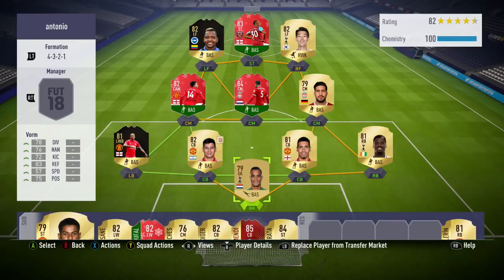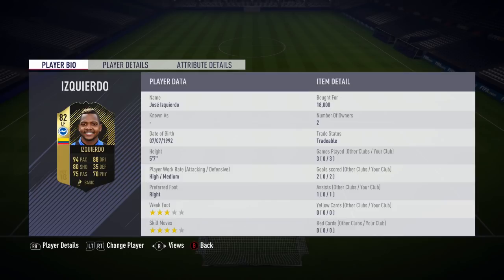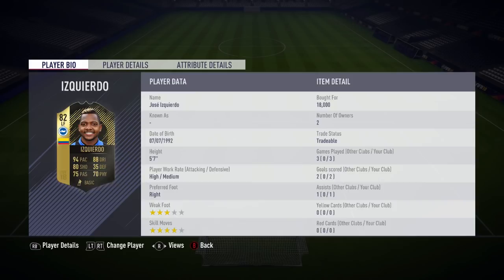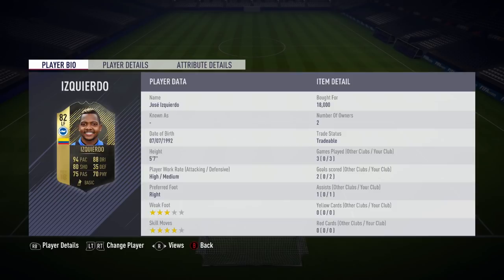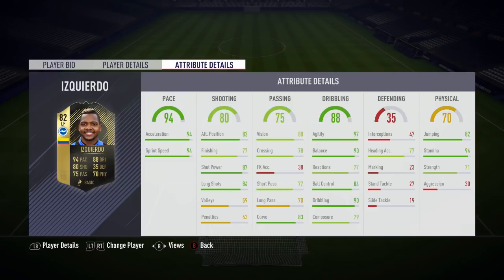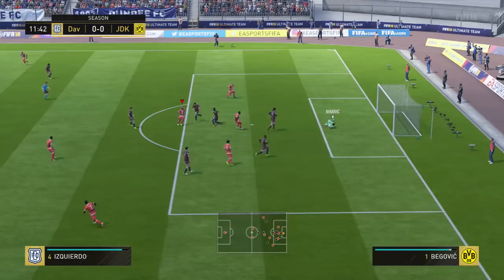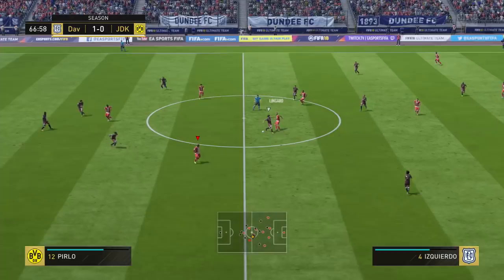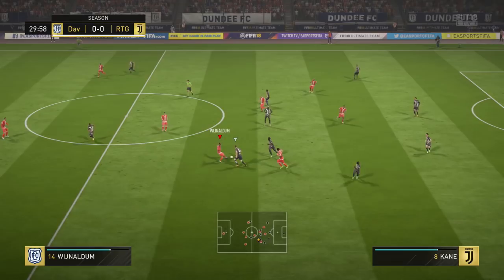FIFA 18 INFORM IZQUIERDO PLAYER REVIEW! 82 IF JOSE IZQUIERDO REVIEW! ULTIMATE TEAM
INFORM IZQUIERDO player review, is he worth it? Izquierdo has been doing great for Brighton lately and could soon be the best lm in the premier league?! Should I do a review on inform lingard? pogba? willian alli arnautovic firmino?